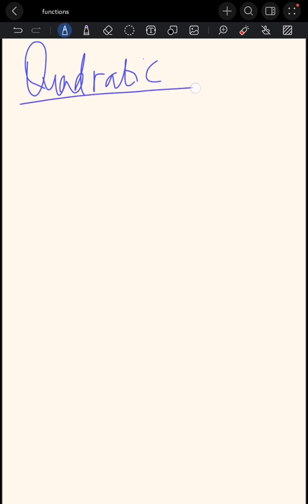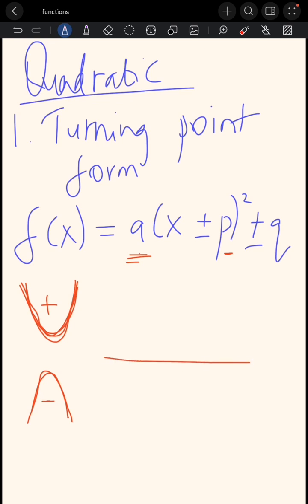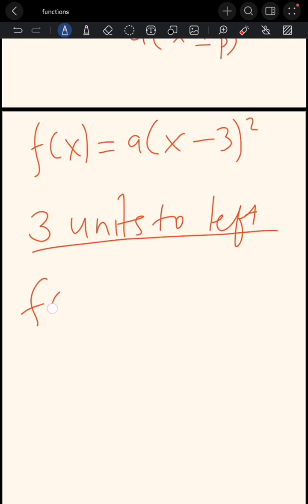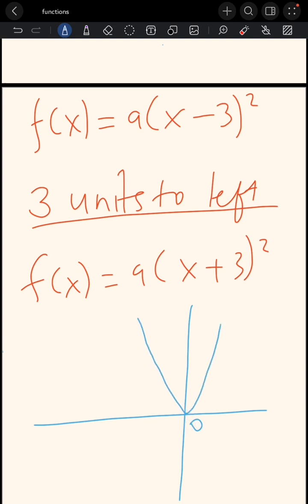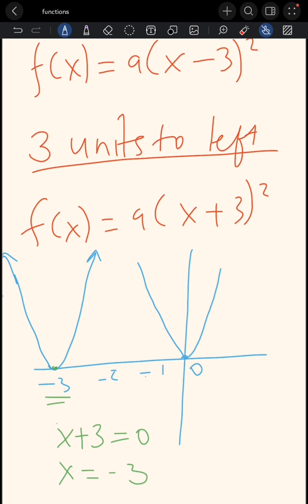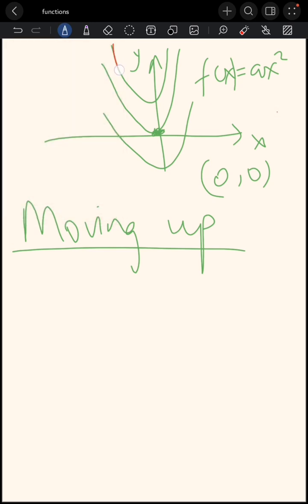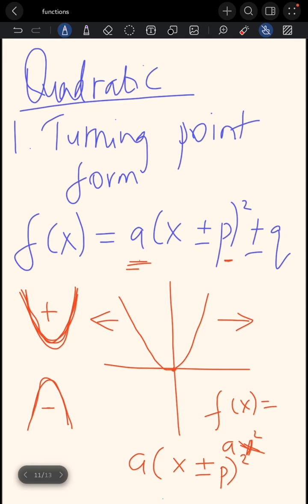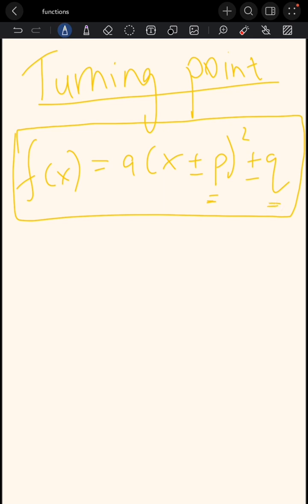Quadratic functions with turning points grade 12 Revision [2026]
Understanding parabolic functions with turning points

Learn arithmetic Sequences and series.
South​ Africa
I do in person/online tutoring as well.